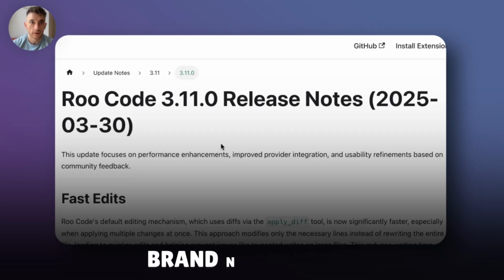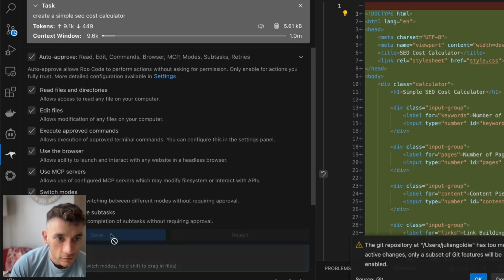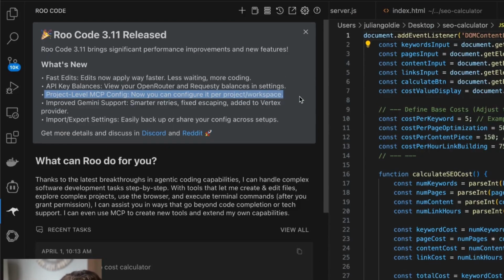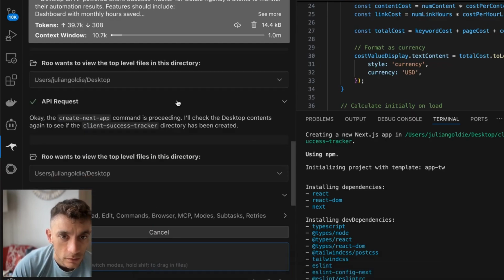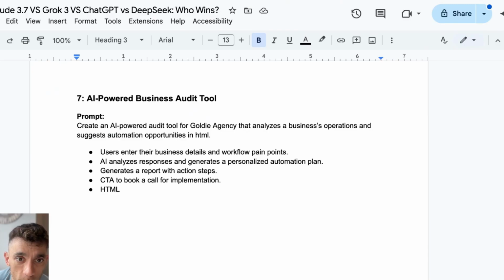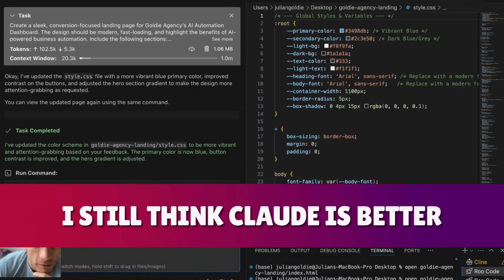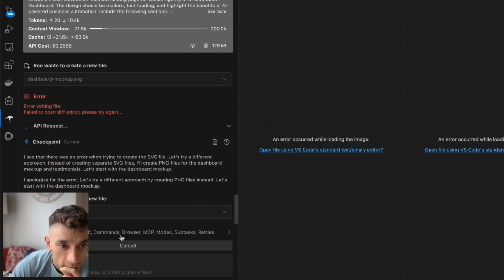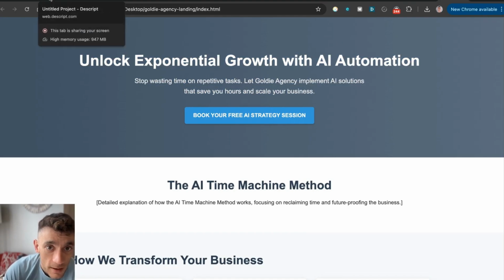New RooCode Gemini MCP Update is CRAZY (FREE!) 🤯